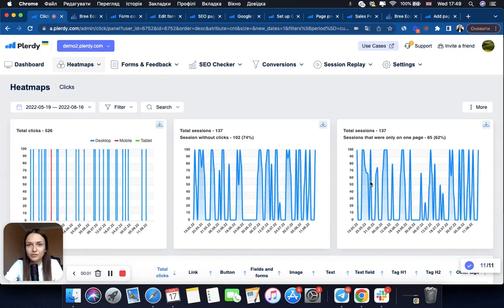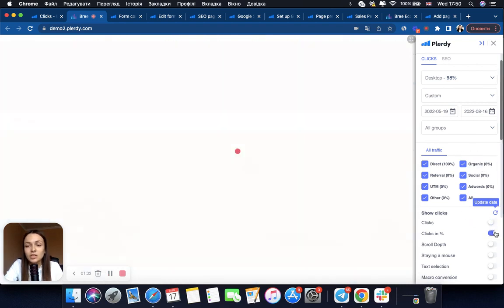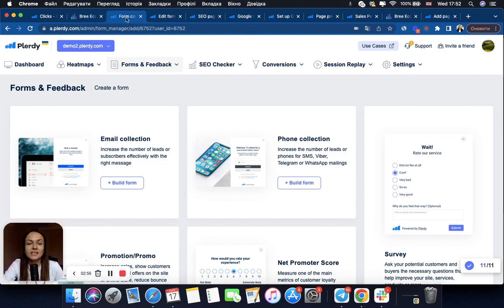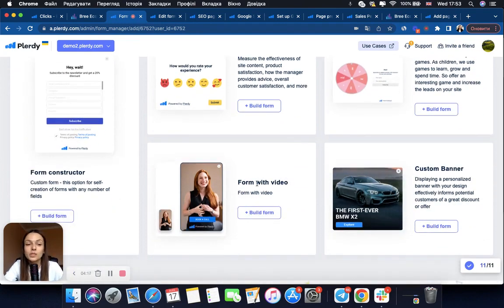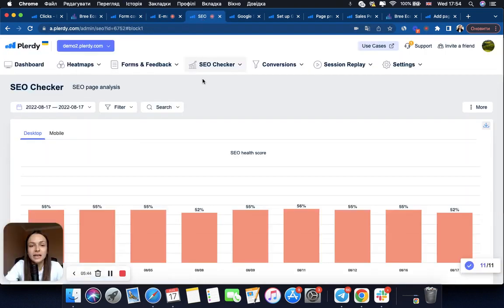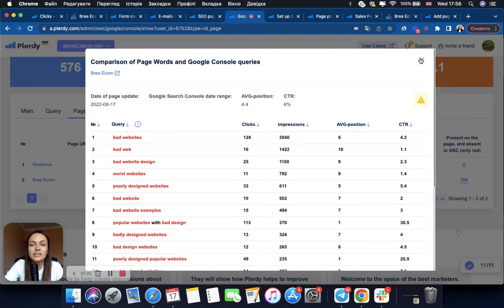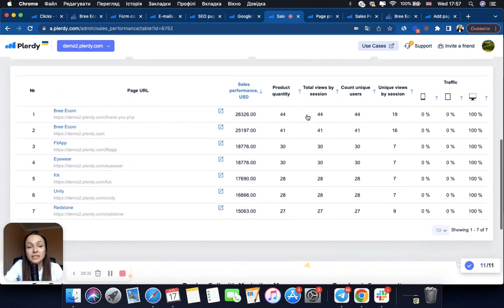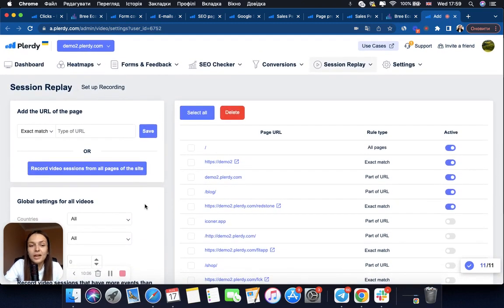Plerdy Review: Boost conversions and buff your SEO by keeping tabs on user behavior.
OR